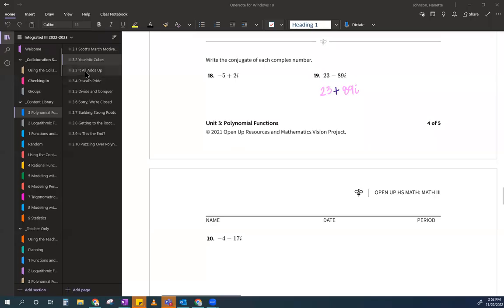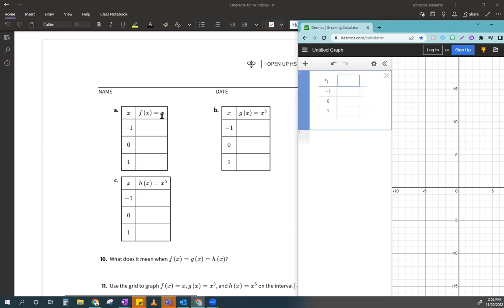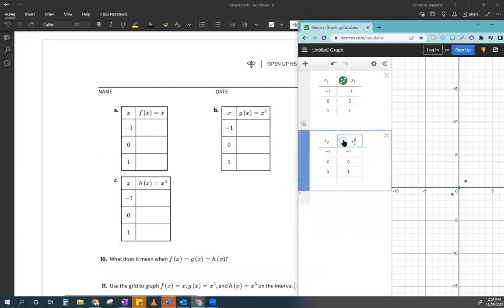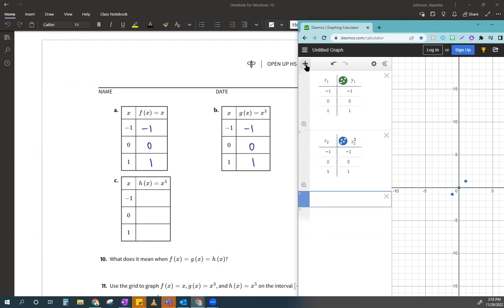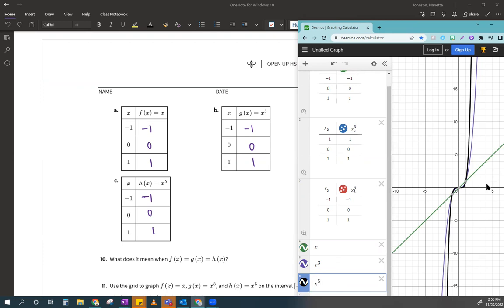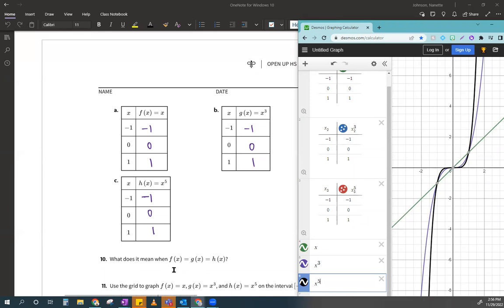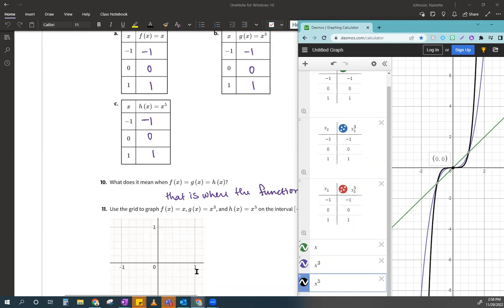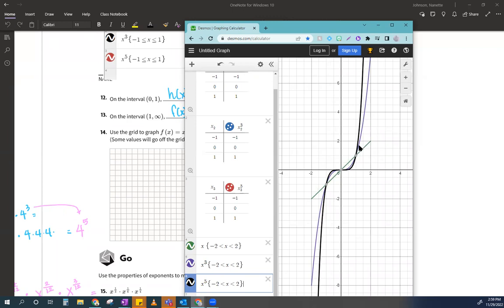What Does It Mean When Functions Are Equal?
Math III
3.2 RSG 9 10 14

Learning Focus
Compare quadratic and cubic functions.

Graph cubic functions.

What are the similarities and differences between quadratic functions and cubic functions?